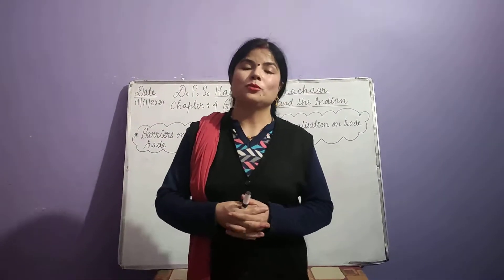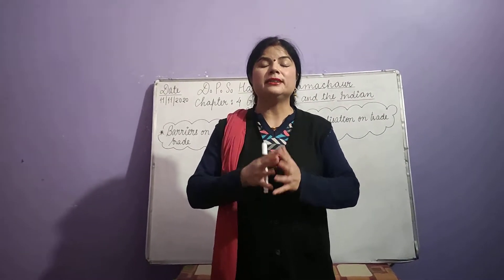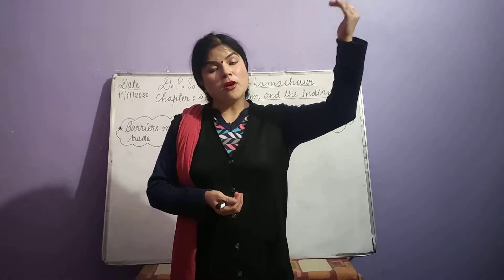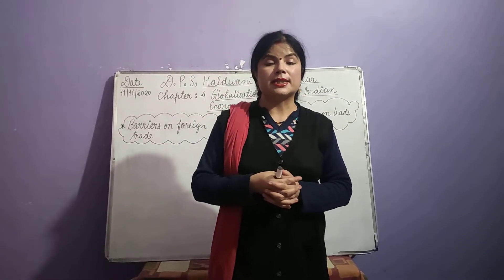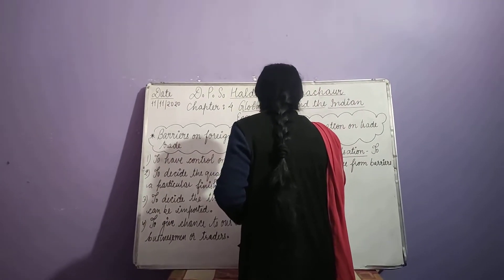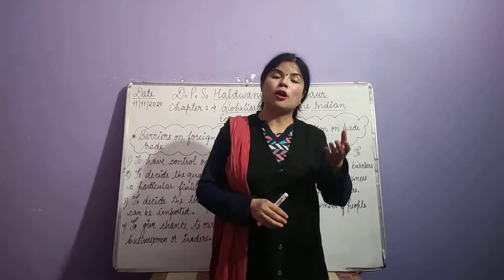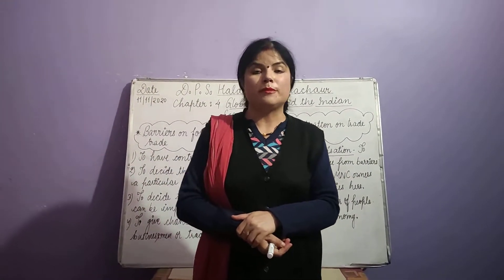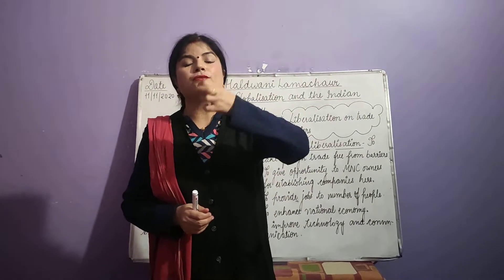Grade X Social Science Economics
Chapter : 4 Globalisation in Indian  Economy Video - II